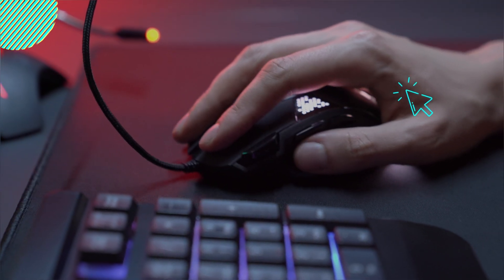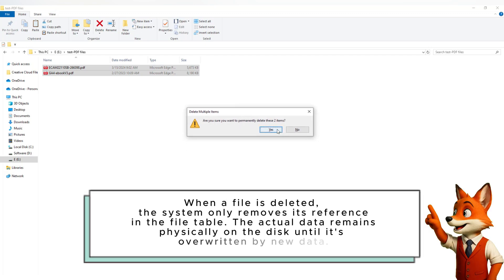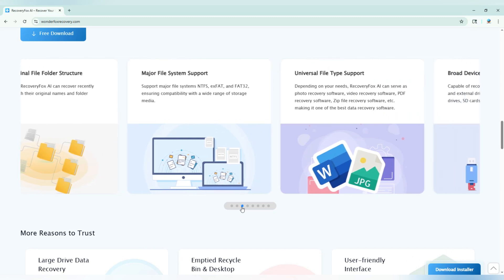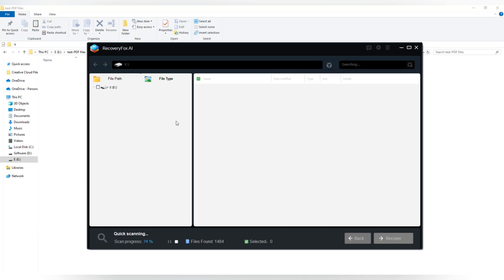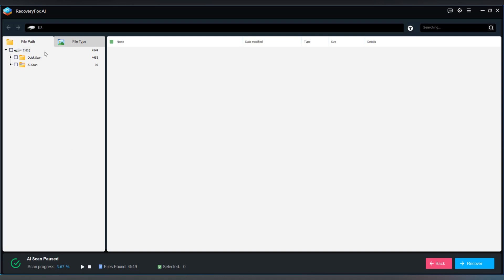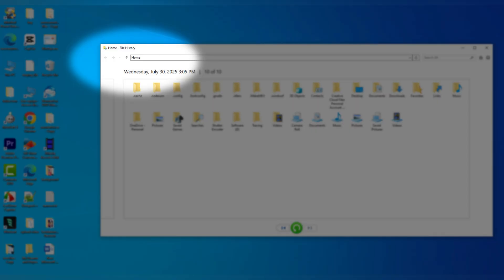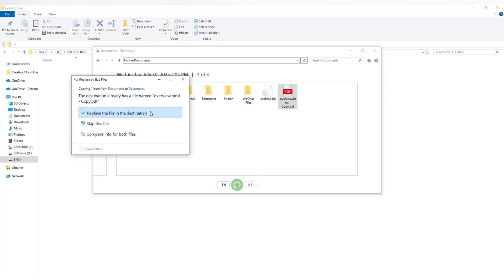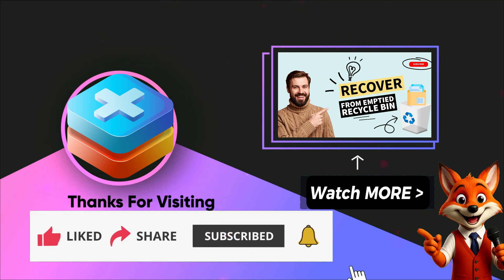How to Recover Deleted and Unsaved PDF Files on Windows? (2 Ways)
Hi, I am Reco. In this video tutorial I shared 2 simple ways to help you "Recover Deleted and Unsaved PDF Files on Windows".

Download and install RecoveryFox AI if you prefer a more professional and effecitve way to recover deleted files:

0:00--0:45 Introduction
01:14 Download & Install RecoveryFox AI
01:22 Method 1- Run the Smart data recovery to recover deleted PDF
02:19 Method 2- Use File History to restore unsaved PDF on Windows 10/11